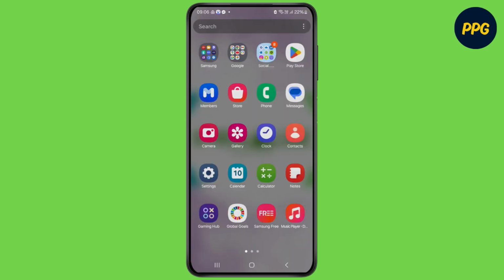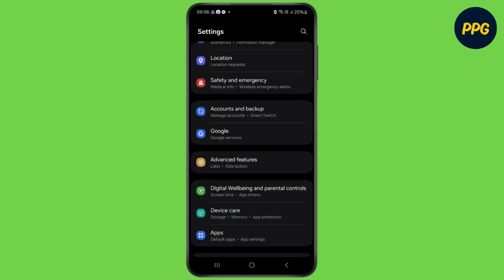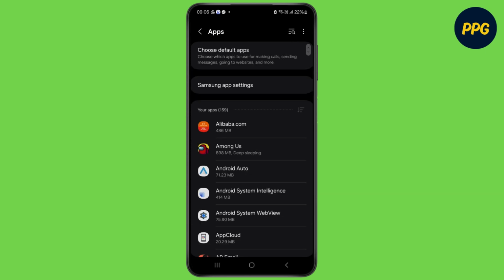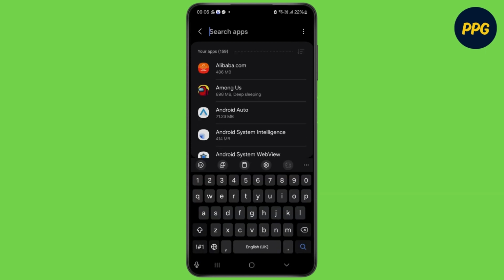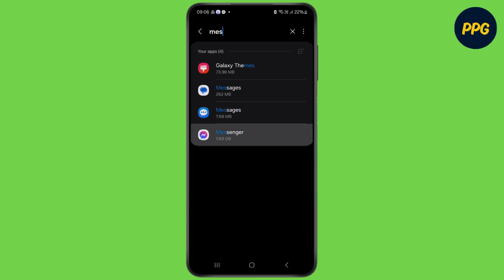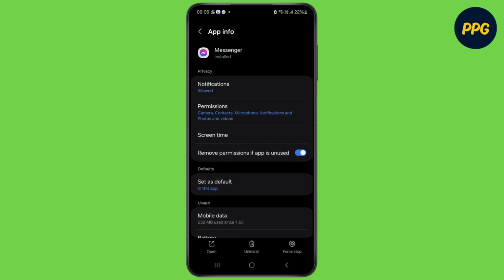How to Fix Messenger Floating Video Call Not Working ?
Hello Guys,

Welcome to our detailed tutorial on "How to Fix Messenger Floating Video Call Not Working"! If you're experiencing issues with the floating video call feature on Facebook Messenger, this video is here to help. We'll walk you through several solutions to troubleshoot and fix Messenger's floating video call problem on both Android and iOS devices. Whether your floating bubble won’t appear or it keeps disappearing, we’ve got the right fixes to restore the floating video call function.

In this video, we will show:

How to enable Messenger floating video call on Android
Solutions for floating video bubble not appearing
How to fix floating call window on Messenger
Tips to resolve Messenger call problems on iPhone and Android